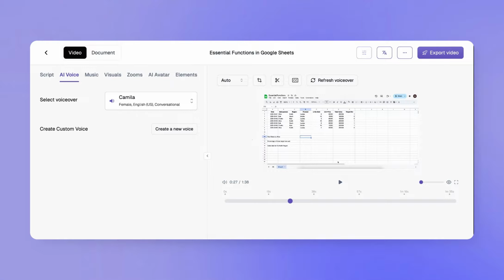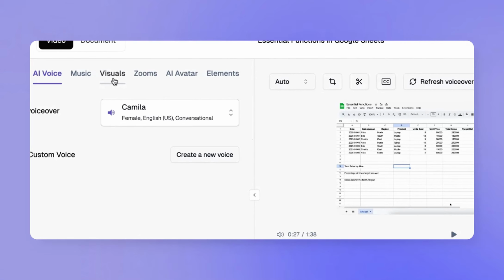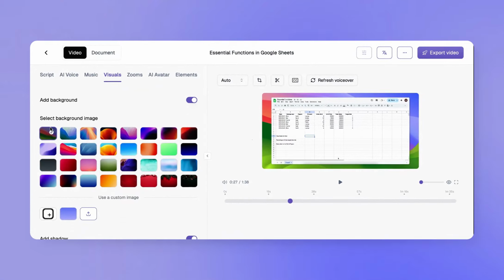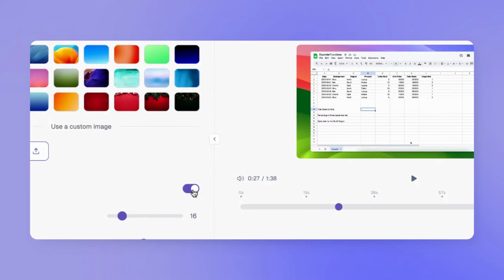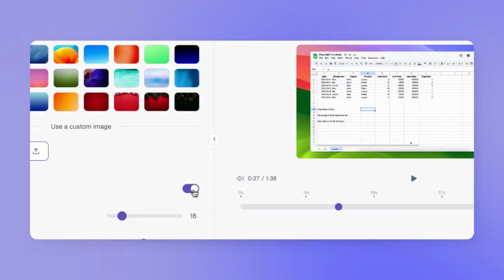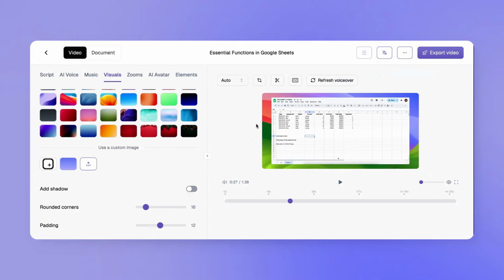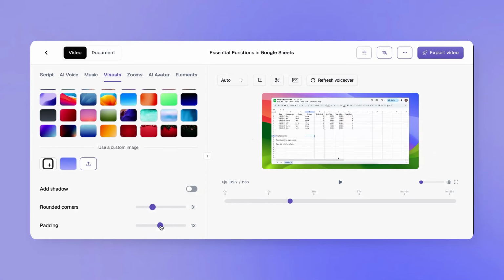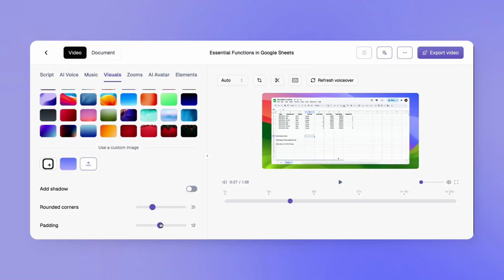How to Add a Video Background in Trupeer | Trupeer AI Tutorial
Add a background to your Trupeer video. This tutorial covers the Visuals tab, toggling the background on, choosing from licensed backgrounds or uploading your own, and customizing shadow, rounded corners, and padding.